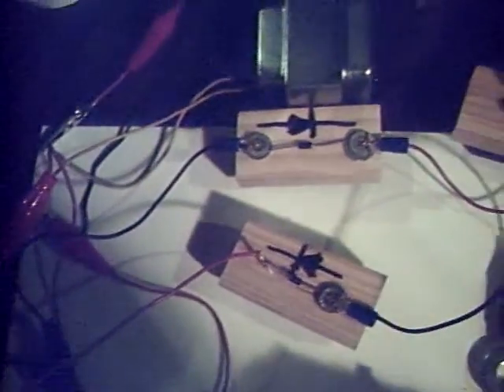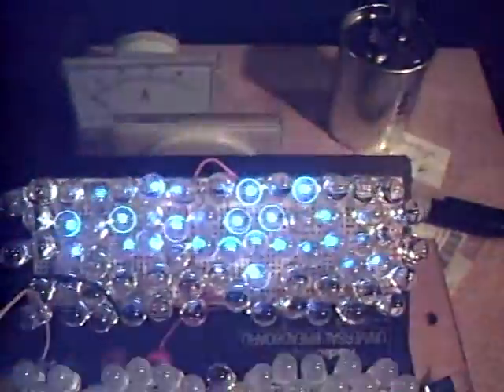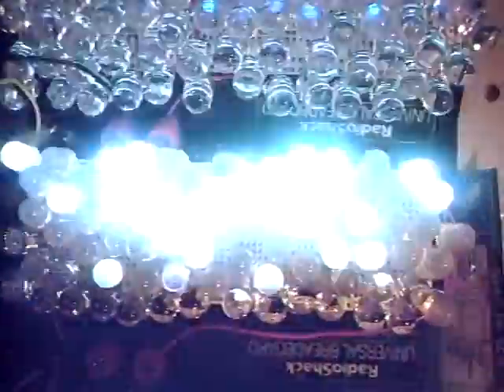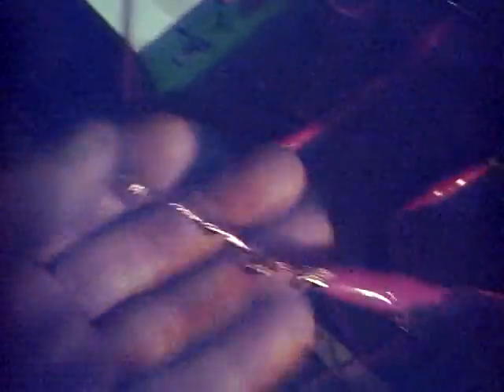ERT1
ENERGY RECYCLING CIRCUIT JUST THREW THIS TOGETHER NEEDS LOWER RESISTANCE COILS